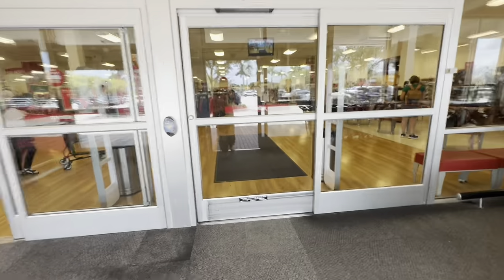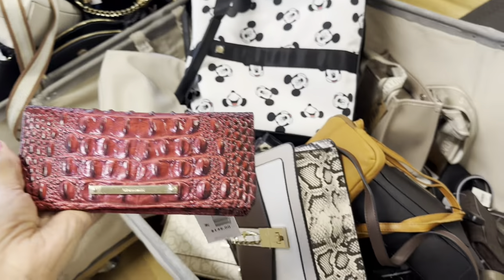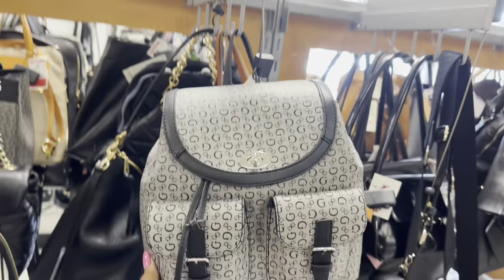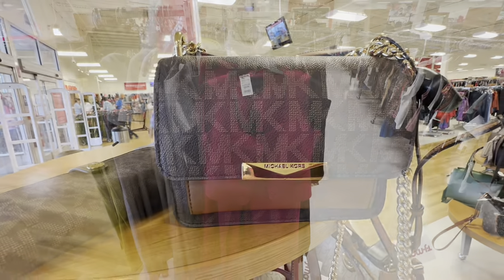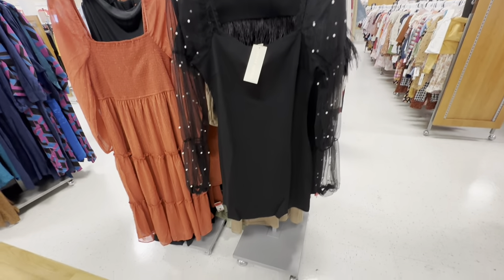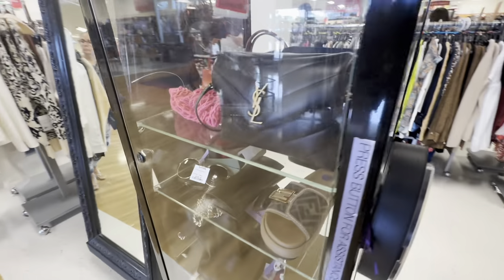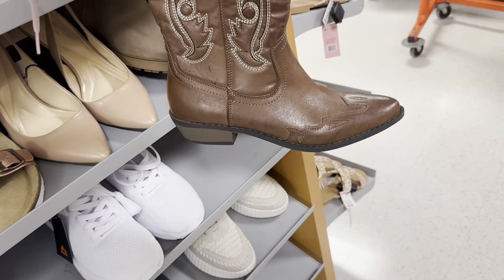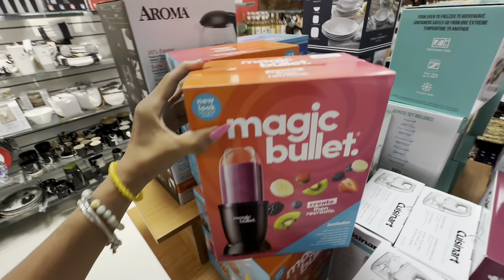TJMAXX 🪻WOW FINDS!!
Hi shopping buddy, it’s Max Monday , let’s browse TJMaxx for new finds. . DESIGNER handbags and dresses.

Don’t go broke to impress others.. 🌟